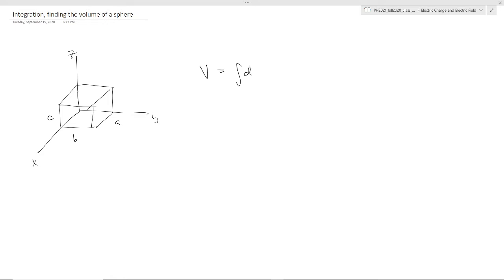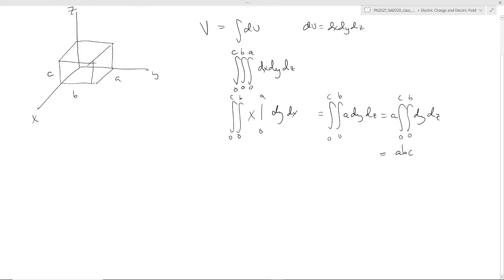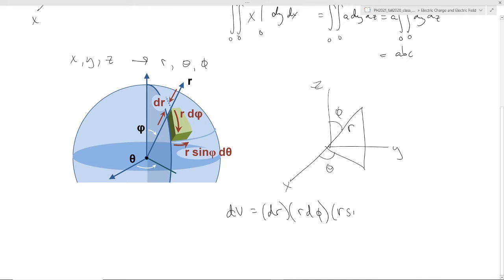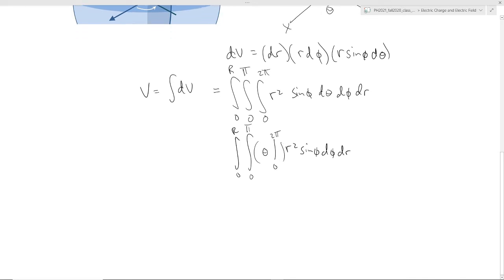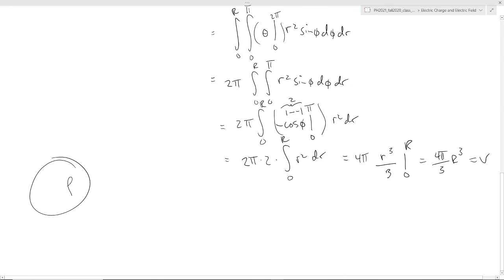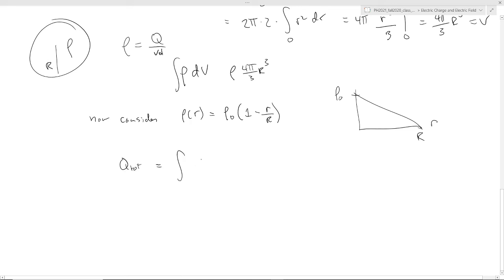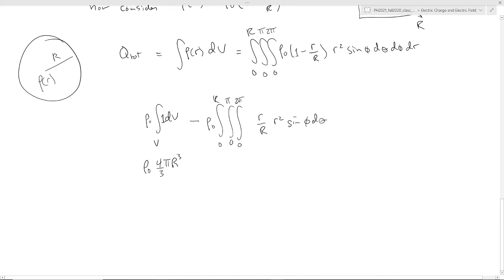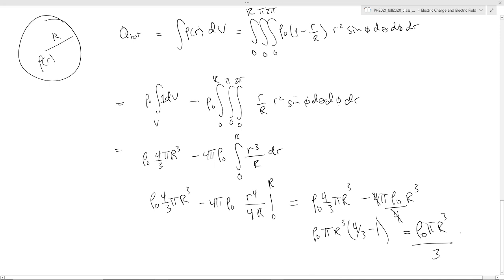Simmons PH2021 volume integration in spherical coordinates